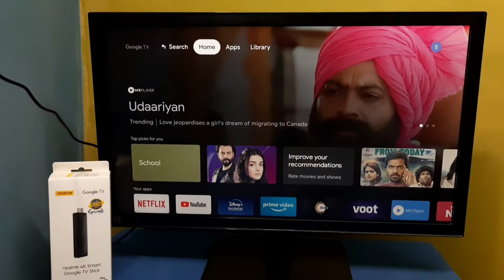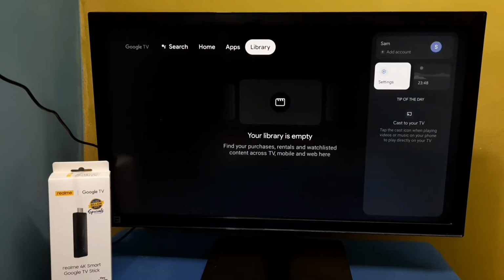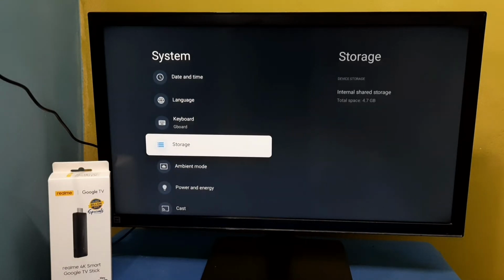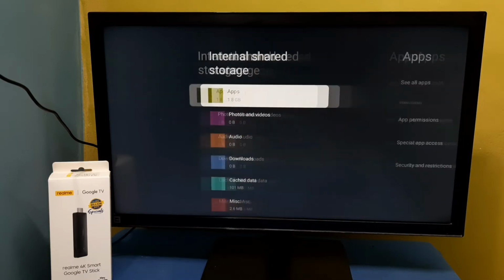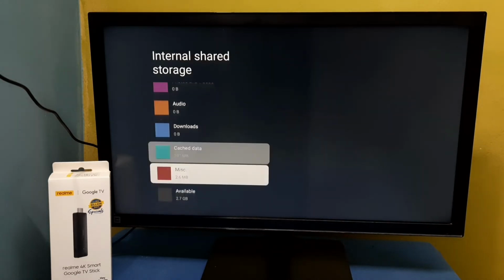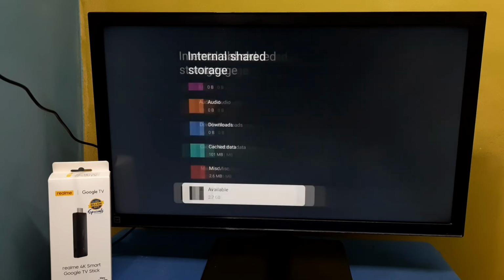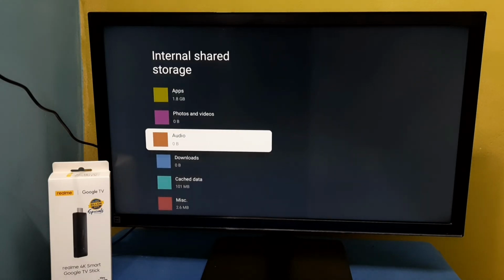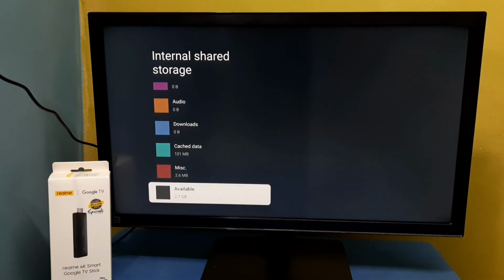How to Find Free and Used Storage Space in Realme 4K Smart Google TV Stick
How to Check Free and Used Storage Space in Realme 4K Smart Google TV Stick
realme 4K Smart Google TV Stick,
realme TV Stick,
realme streaming stick,
Google TV,
Google TV Stick,
TV Stick,
android,
android 11,
android 12,
how to,